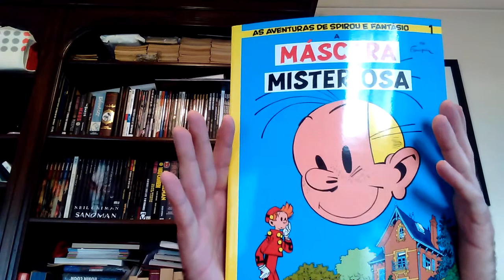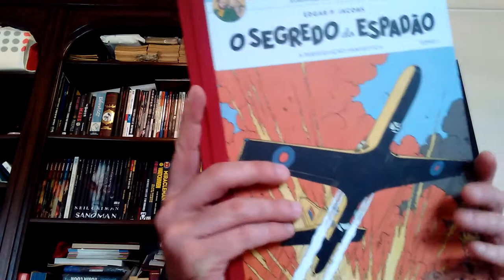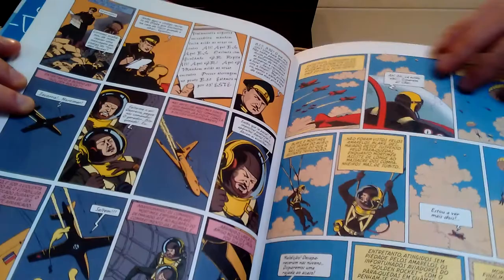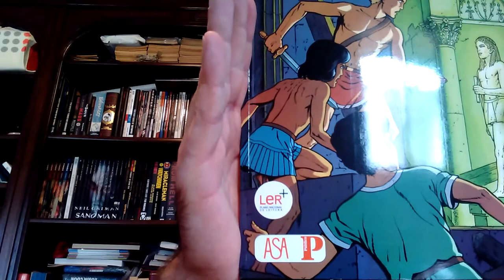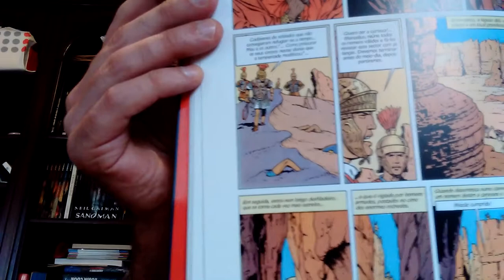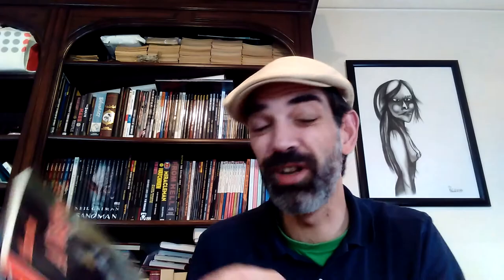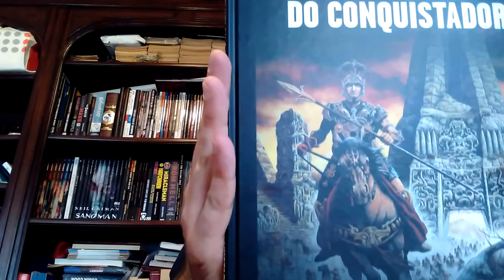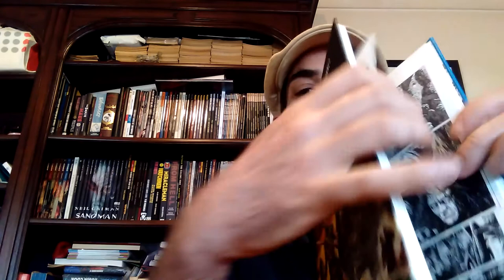European bande dessinée styles